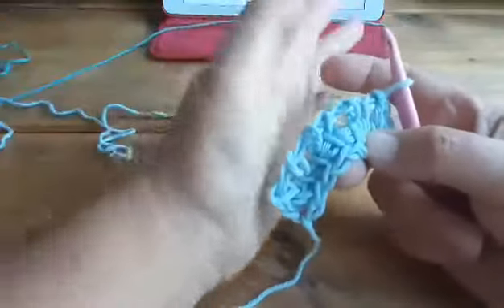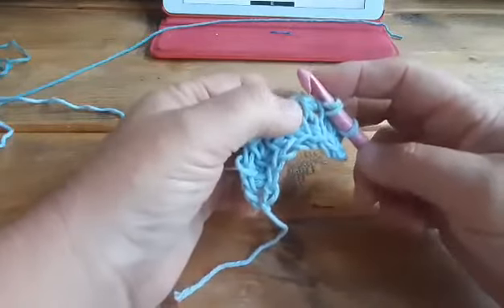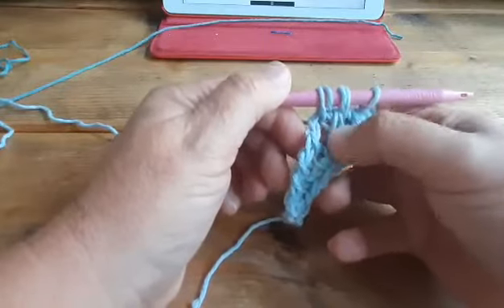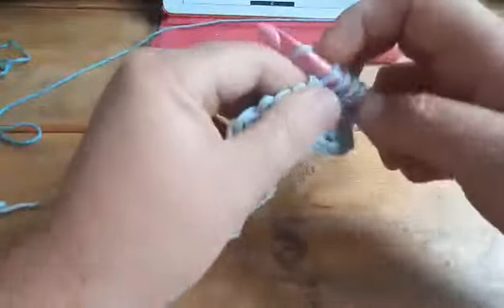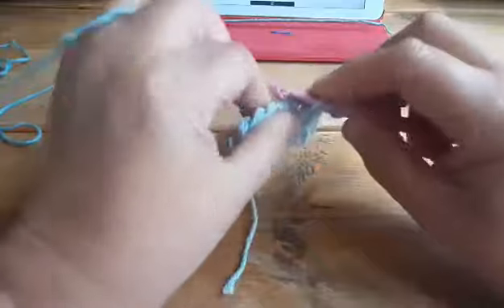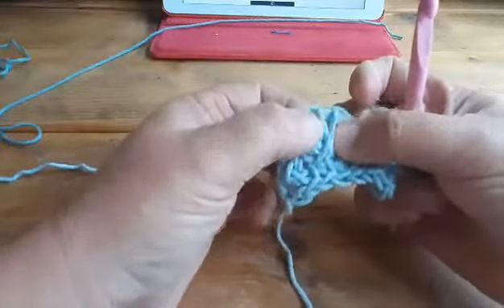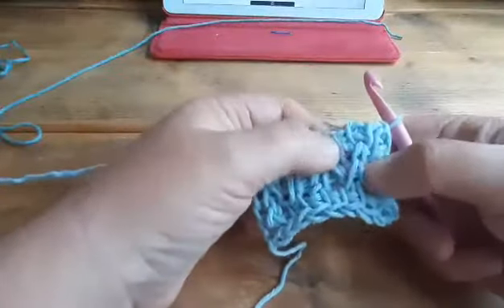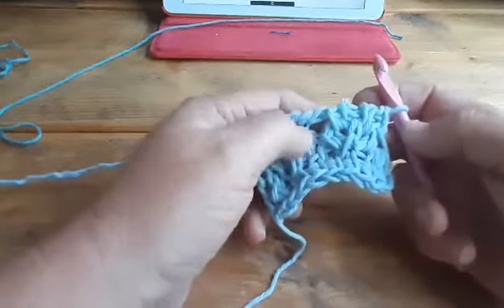combining stiches corner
TKS/TSS in the same stitch and Twisted TSS/TKS in the same stitch next to each other.